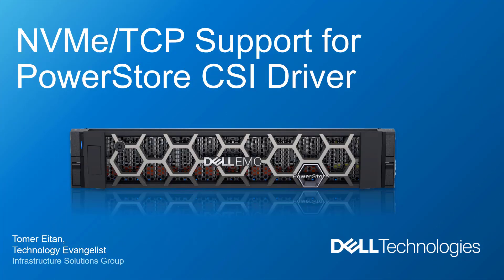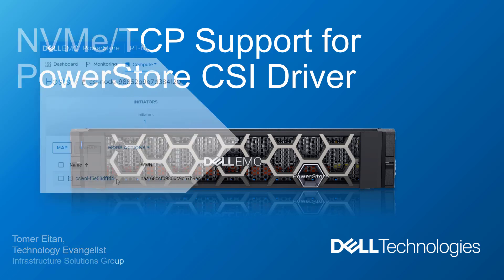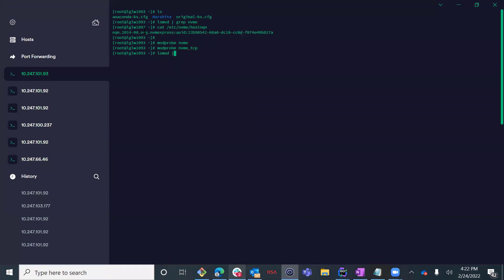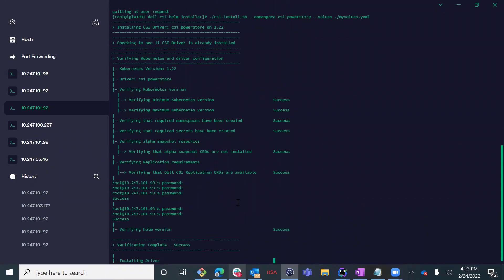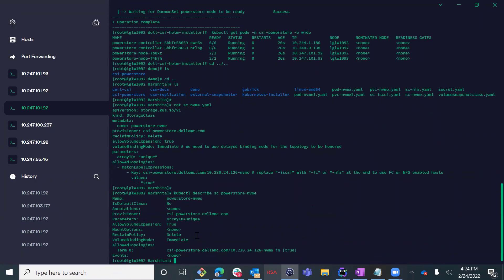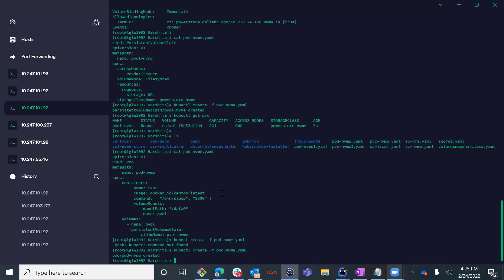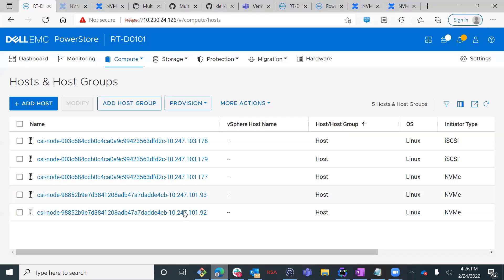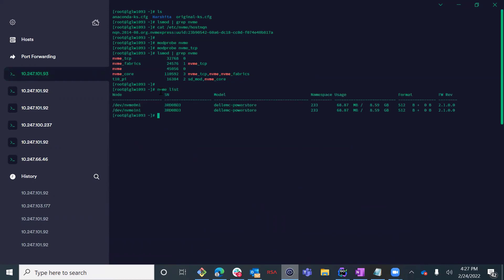NVMe/TCP Support for Dell PowerStore, CSI Driver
This demo, shows the Kubernetes CSI driver, in conjunction with Dell PowerStore, the protocol used here, is NVMe / TCP